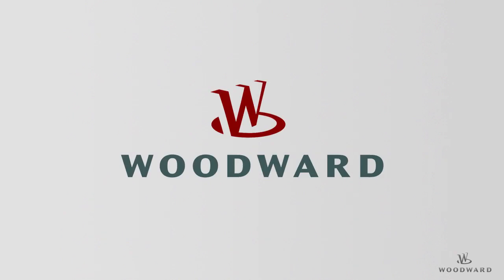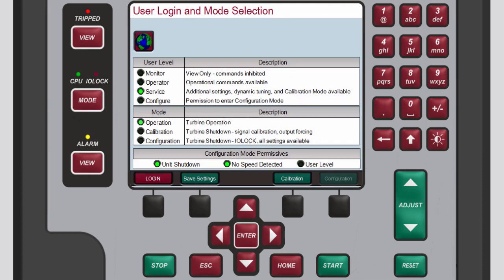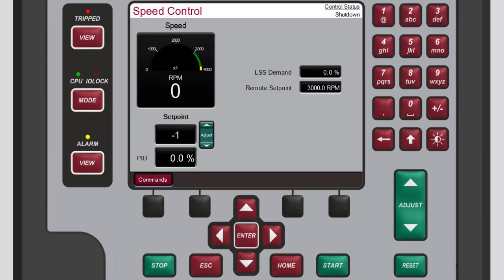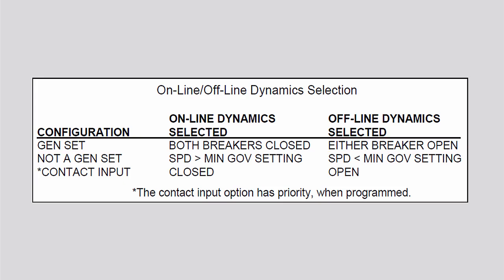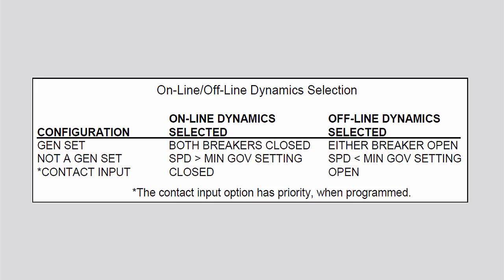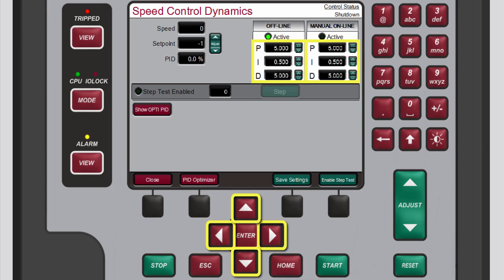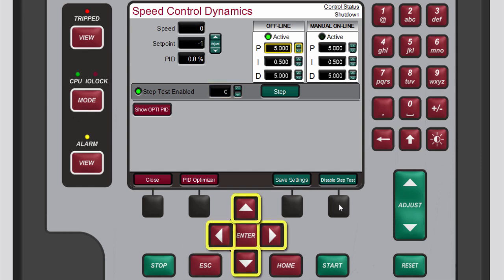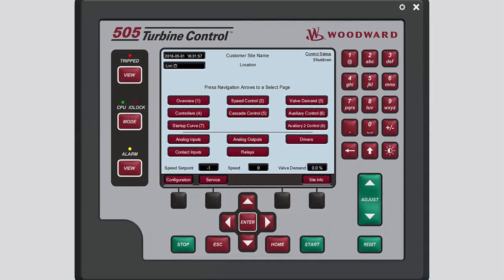505 Speed PID - Dynamic Adjustments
505 Speed PID - Dynamic Adjustments